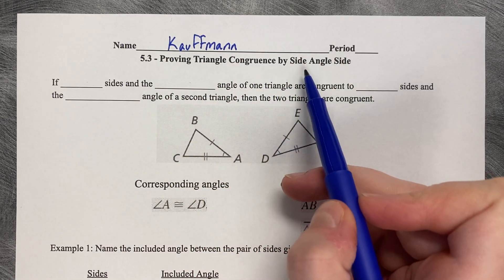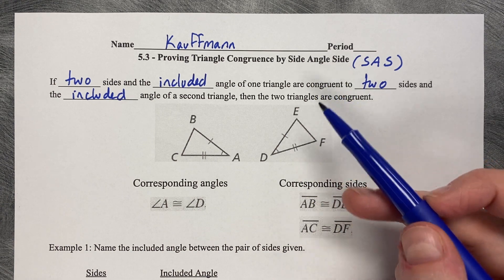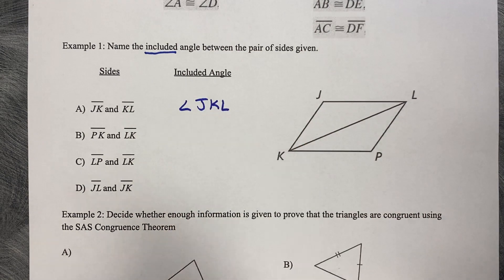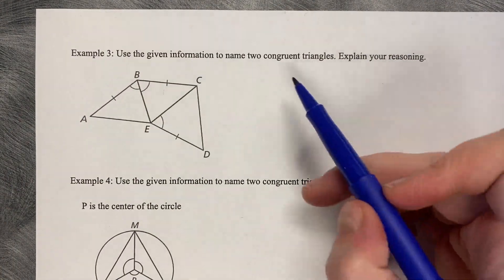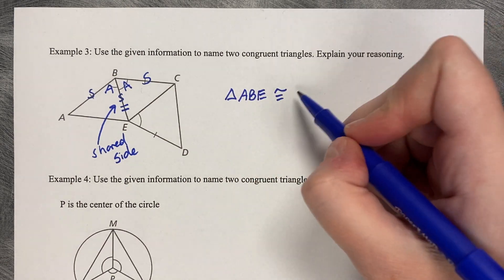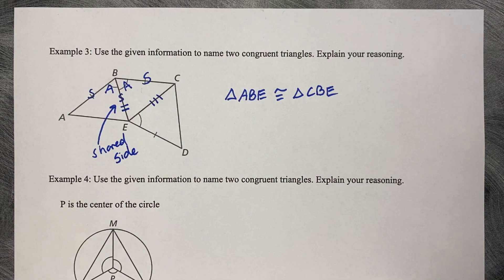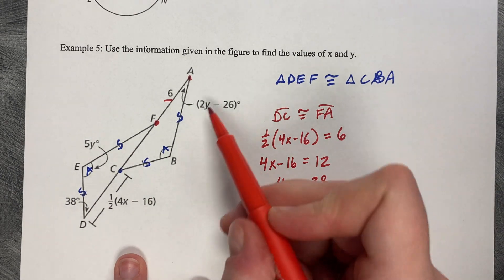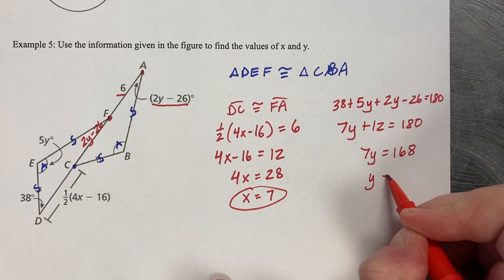5.3 Proving Triangle Congruence by Side Angle Side - Big Ideas Math Geometry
5.3 Proving Triangle Congruence by Side Angle Side - Big Ideas Math Geometry